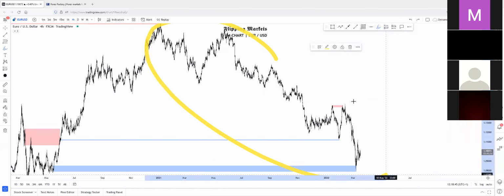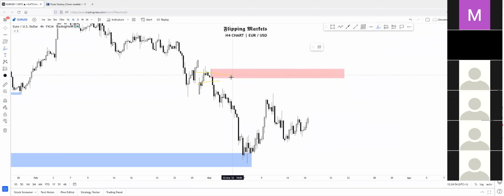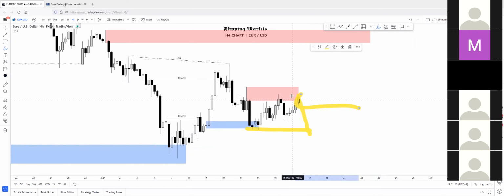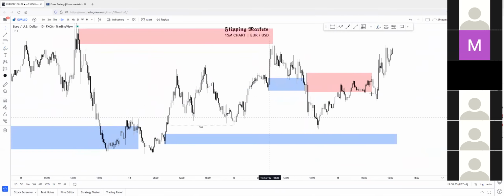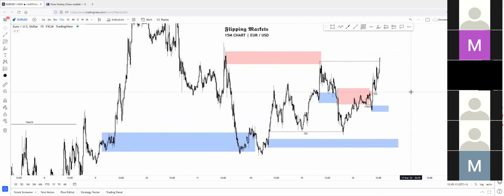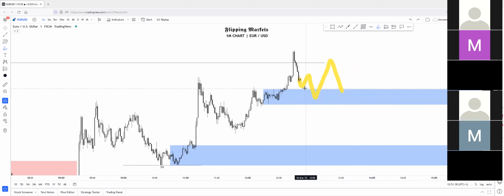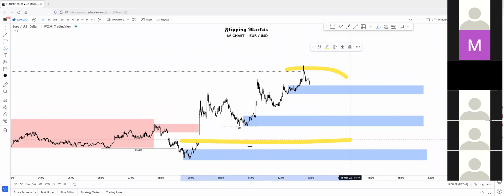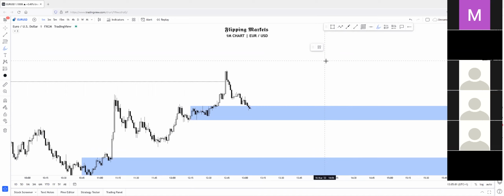03 16 Wednesday session